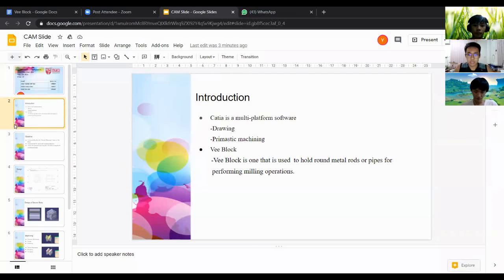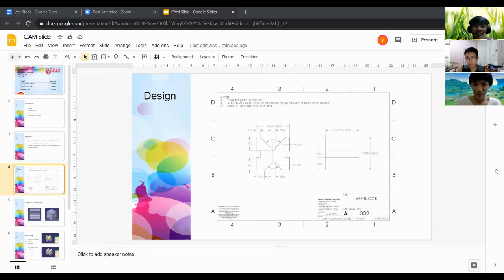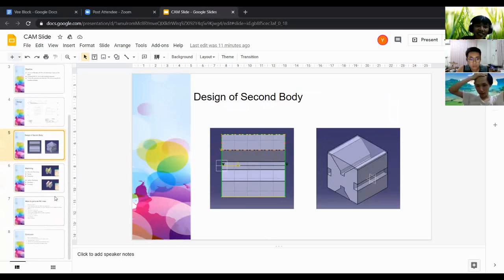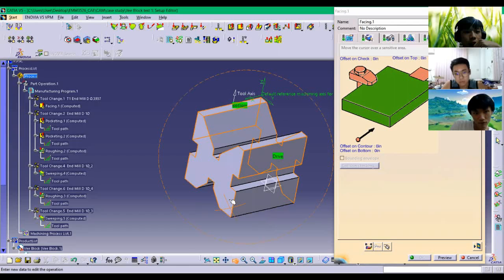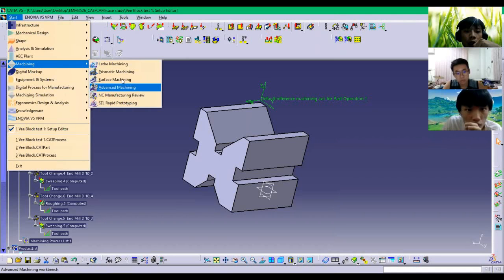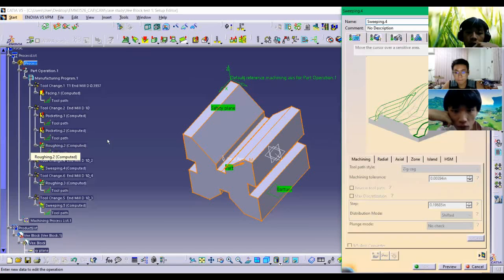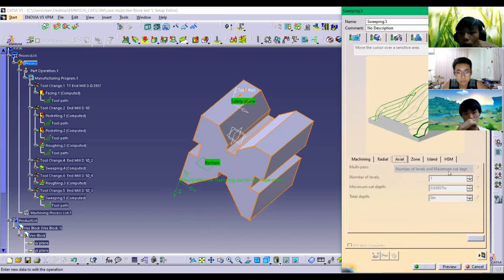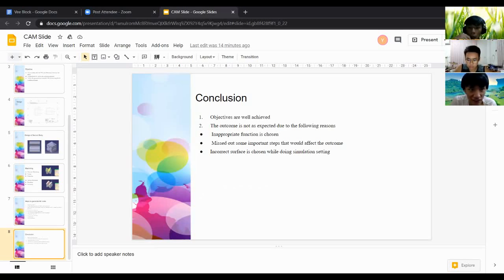EMM 3526-PRESENTATION VIDEO (GROUP10)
SESI 21/22 SEM1
VEE BLOCK DESIGN, MACHINING AND CNC CODE
GROUP MEMBERS:
ANDY WONG HOE KIU 195884
CHEW YUNG KEAN 195917
ONG JUN LIN 199120